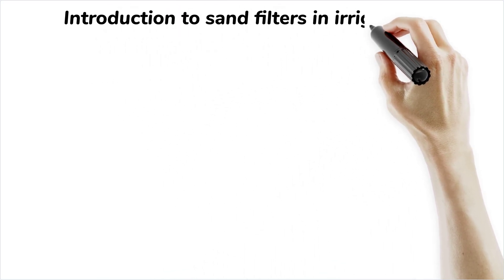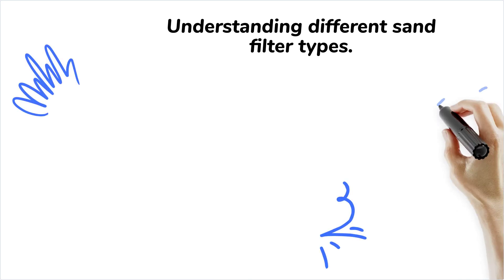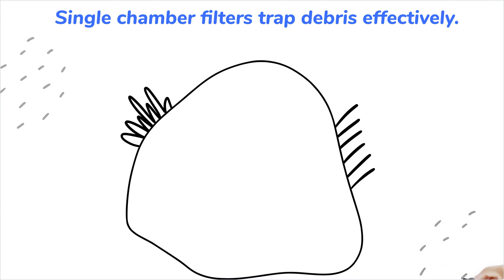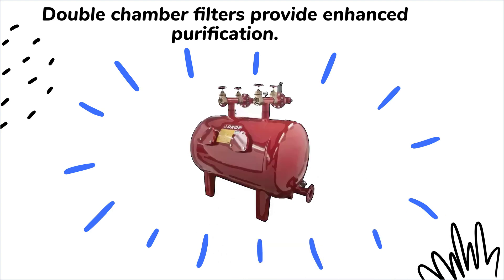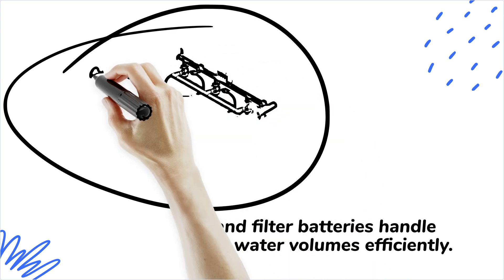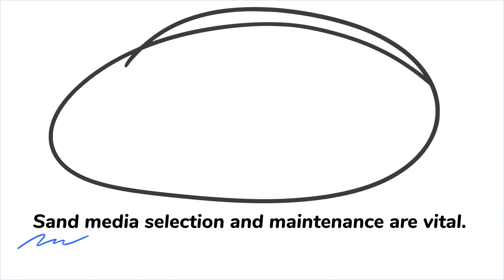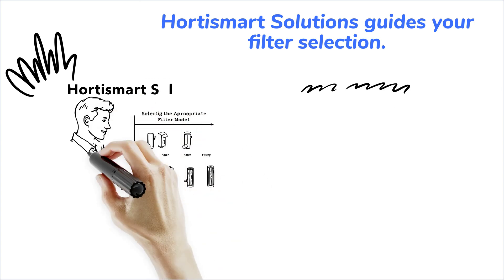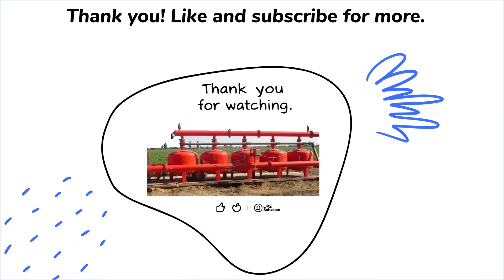Incredible Sand Filters That Clean Water for Crop Growth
Learn about the different types of sand filters for irrigation that can save your crops! From slow irrigation sand filters to rapid irrigation sand filters, this video will help you understand how sand filtration works for water treatment and irrigation systems. Whether you're a farmer or a gardener, implementing sand filters can make a huge difference in the health and growth of your irrigated crops.

Single Chamber irrigation Sand Filters:
Description: These are the simplest type of sand filters. They consist of a single chamber filled with sand through which water passes.
Function: Water flows through the sand, which traps and removes particles and impurities.
Applications: Commonly used in small-scale water treatment systems and household water purification.

Double Chamber Irrigation  Sand Filters:
Description: These filters have two chambers filled with sand. Water flows through the first chamber, then the second.
Function: The two-stage filtration process enhances the removal of impurities and provides better water quality.
Applications: Used in larger water treatment systems where higher water quality is required. Most used filters for smaller to middle drip irrigation projects up to about 50 ha

Irrigation Sand Filter Batteries:
Description: These consist of multiple single sand filter units arranged in parallel or series.
Function: They provide a higher filtration capacity and can handle larger volumes of water for irrigation.
Applications: Ideal for industrial and municipal water treatment plants where large-scale filtration is needed. They are the common irrigation solutions for water filtration from rivers, dams, canals or water treatment

Importance of Media Selection
The selection of irrigation filter media is crucial for the efficiency and effectiveness of sand filters.

Sand Grain Size:
Impact: The size of the sand grains affects the filtration efficiency. Smaller grains provide better filtration but can clog more easily, while larger grains allow for higher flow rates but may not filter as effectively.

Sand Bed Depth:
Impact: The depth of the sand bed influences the contact time between water and the filter media. A deeper bed allows for more thorough filtration.

Type of Sand:
Impact: The type of sand used (e.g., crushed rock, river sand) can affect the filter's performance. Crushed rock is often preferred due to its jagged edges, which create smaller pores for better filtration.

Uniformity Coefficient:
Impact: This measures the uniformity of sand grain sizes. A lower uniformity coefficient indicates more uniform sand, which can improve filtration efficiency.

Selecting the right filter media ensures that the sand filter operates efficiently, providing clean and safe water for various applications.

DROP KIOSIDIS filters are produced without compromises with quality standards and guarantee proper filtration and right technical data in irrigation, industrial and water treatment catalogues. Partner for Bulgarian market is Hortismart Solutions, with more than 20 years experience in irrigation projects. DROP sand filters are offered in manual and automatic versions to fit any customer needs.

Хортисмарт Солюшънс предлага на българския пазар качествените филтри за напояване на ДРОП.
Основни параметри на еднокамерни, двукамерни и батерии от пясъчни филтри за филтрация на големи количества вода за напоителни системи.

Основни Модели на Пясъчни Филтри за напояване
Еднокамерни Пясъчни Филтри За поливане:
Описание: Това са най-простите пясъчни филтри. Състоят се от една камера, пълна до средата с пясък, през който минава водата към патроните на дъното.
Функция: Водата преминава през пясъка, който задържа и отстранява частиците и примесите.
Приложения: Често се използват в малки поливни или домашни  системи, като термопомпи и други. Ползват се и за напояване, но не се препоръчва употребата им за професионално напояване. При необходимост от филтриране на вода от органични замърсители като алги и водорасли.

Двукамерни Пясъчни Филтри за поливни системи.
Описание: Тези филтри имат две камери, пълни с пясък. Водата преминава през двете камери едновременно в режим на филтрация. В режим на пречистване едната  камера работи, а  втората се промива и после обратно.
Функция: Двустепенният процес на филтриране и промиване подобрява отстраняването на примесите и осигурява по-добро качество на водата.
Приложения: Използват се в по-големи системи за пречистване на вода, където се изисква по-високо качество на водата.

Батерии на Пясъчни Филтри:
Описание: Състоят се от множество единични пясъчни филтри, подредени паралелно или последователно. Ползват се за филтриране на големи количества вода над 50-80м3/ч
Функция: Осигуряват висок капацитет на филтриране и могат да обработват по-големи обеми вода.
Приложения: Идеални за промишлени и общински системи за пречистване на вода, където е необходимо мащабно филтриране. Ползват се за напояване на по-големи проекти, обикновено над 40-50Ха.